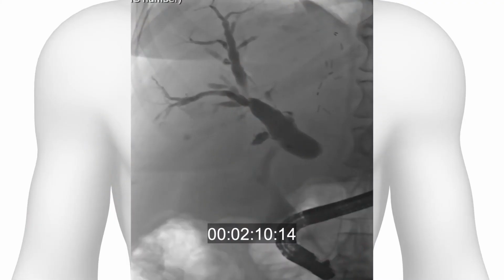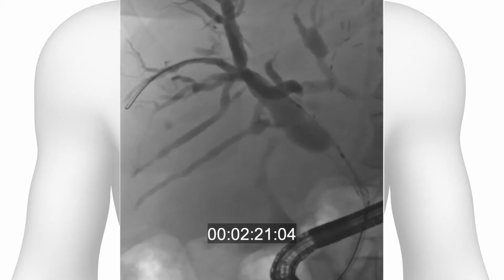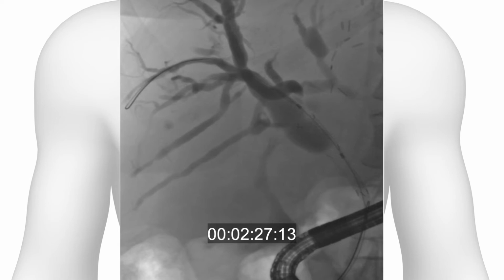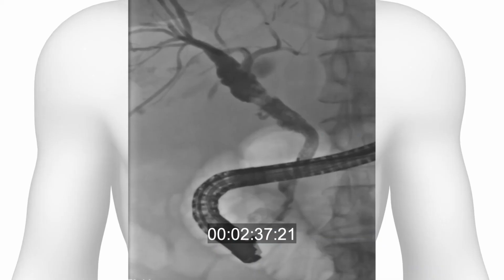TAEWOONG NITI-S™ KAFFES™ STENT: TREATING POST-LIVER TRANSPLANT ANASTOMOTIC STRICTURES